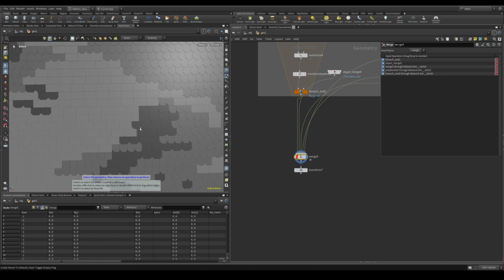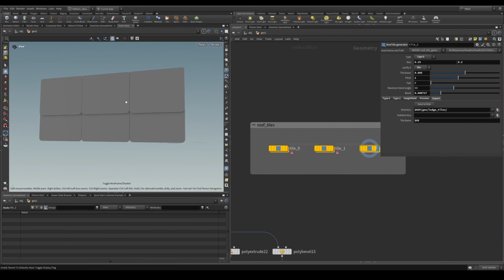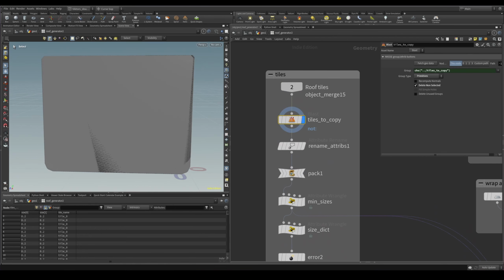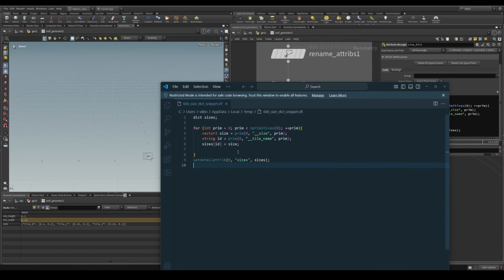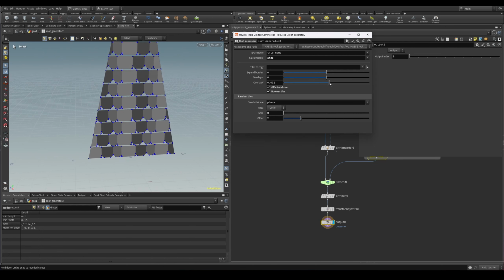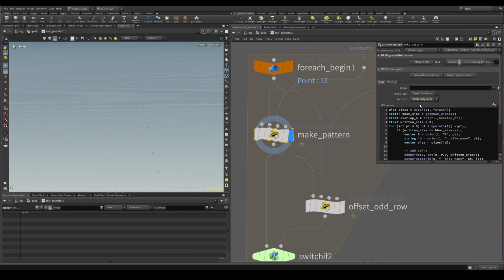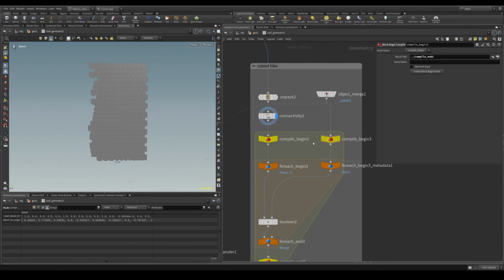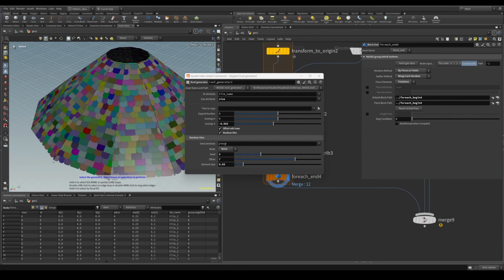Geometry copy by pattern Houdini 20.5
Tutorial will cover how can we copy different tiles across a surface when tiles are different size.

TIMESTAMPS:
0:00 intro
1:00 setup
5:30 parameters
9:10 tile processing
14:30 error node
16:20 initial grid
19:00 pattern creation
21:50 creating final copy grid
27:25 roof Boolean
28:50 offset odd rows
29:54 randomize attribute
32:33 fin